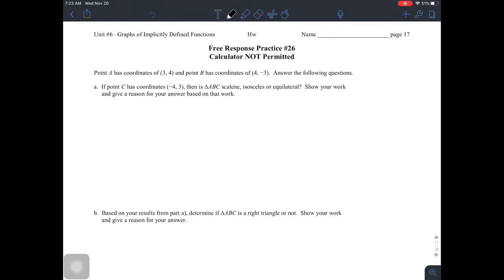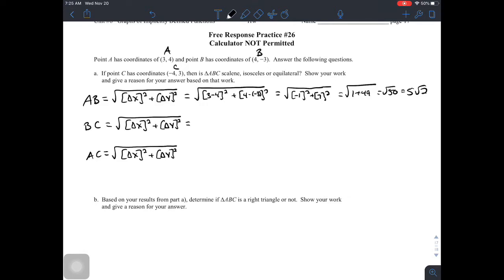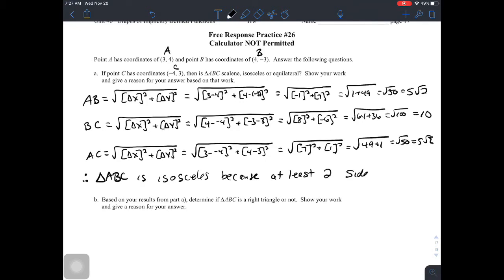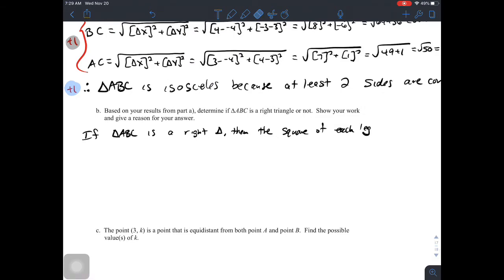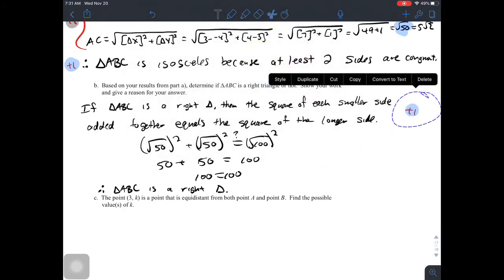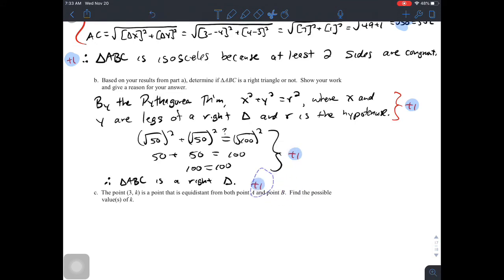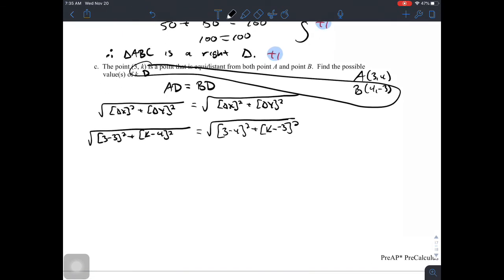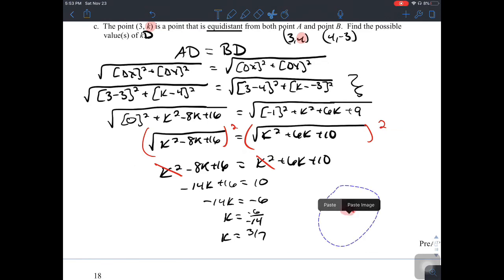PreAP Pre-Calculus FRQ #26